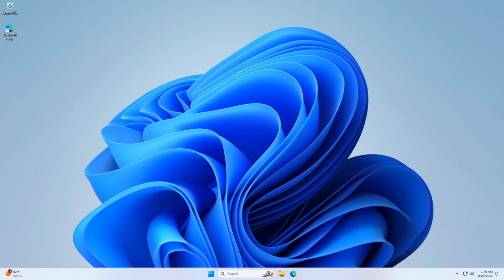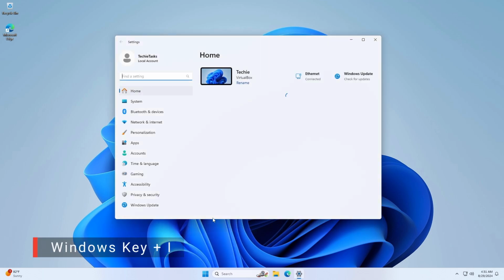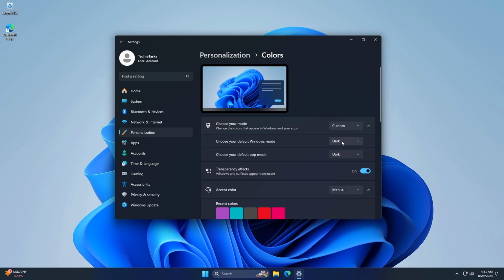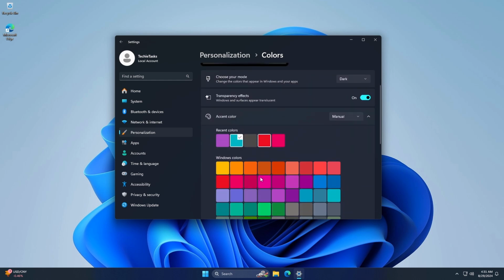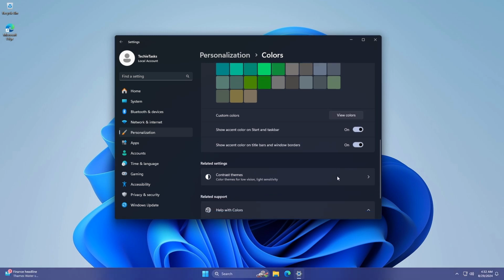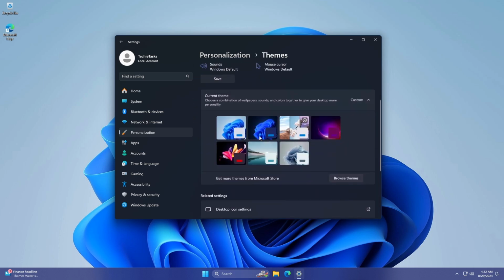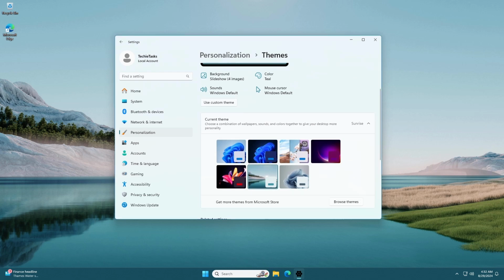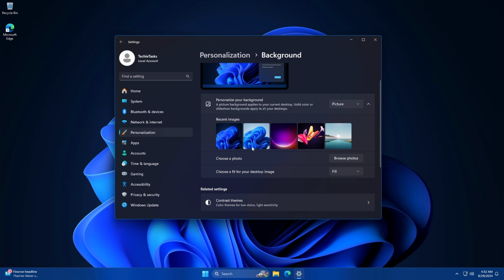How To Customize Windows Colors in Windows 11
Thanks ❤️